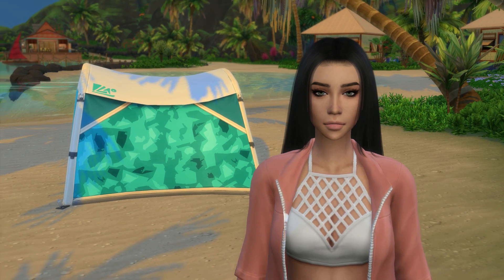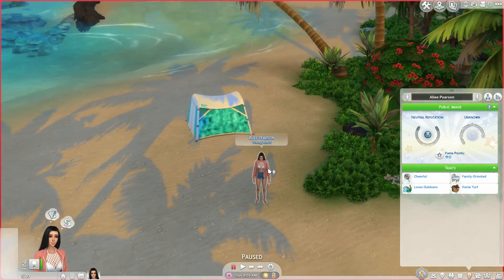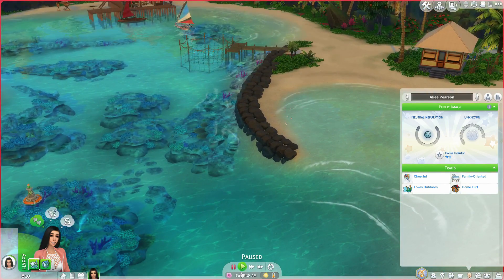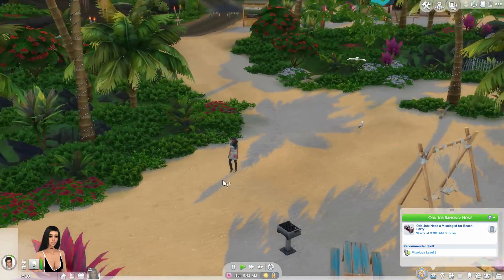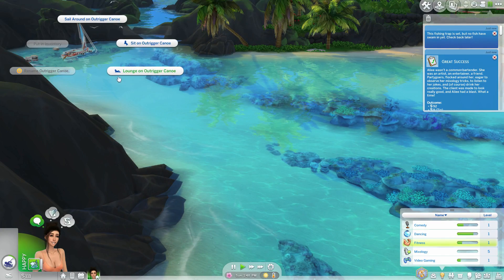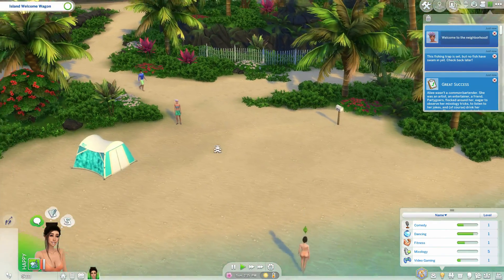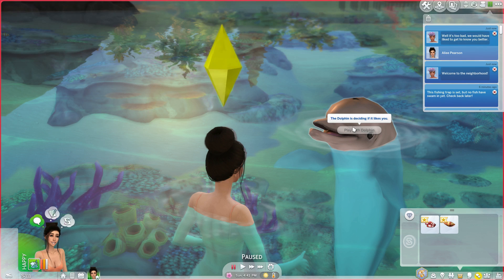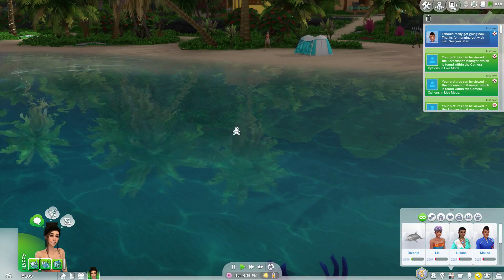Hello Paradise! Hello Dolphins!🐬 | The Sims 4 // Island Living 🌴☀| Part 1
Social Media 📱

2 Instagram: clo_lips
Origin: mmuseic
Build's

My PC 💻

Graphics Card: AMD R9 380 2GB
 - RAM: 12GB (Corsair Vengeance)
 - Storage Unit 1: 1TB Hard Drive Disk
 - Storage Unit 2: 120GB Solid State Drive
 - Operating System: Windows 10
 - Monitor: 21" Lg (4K Resolution)
 - Microphones: yeti Mics